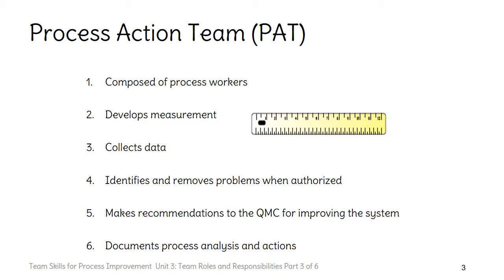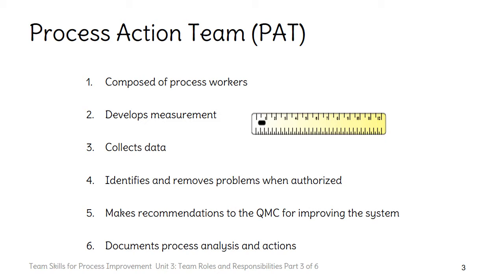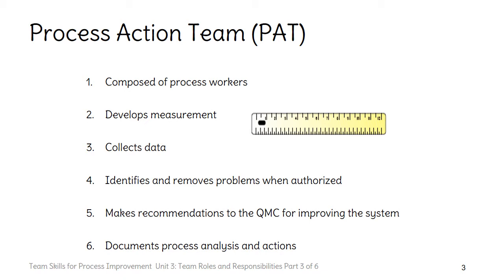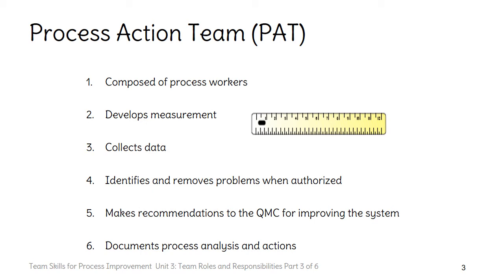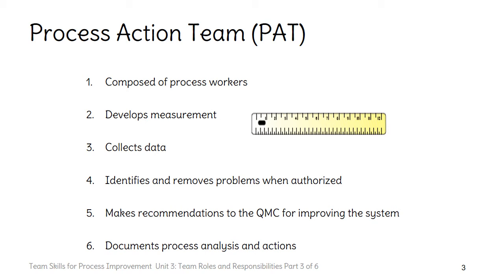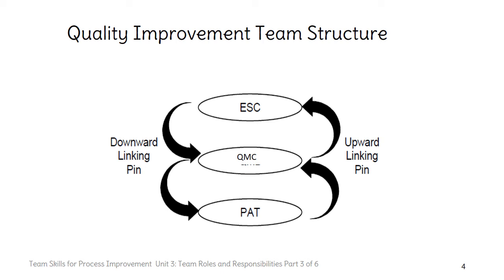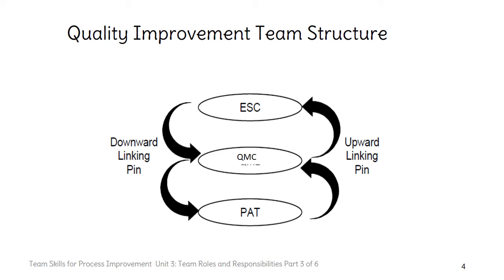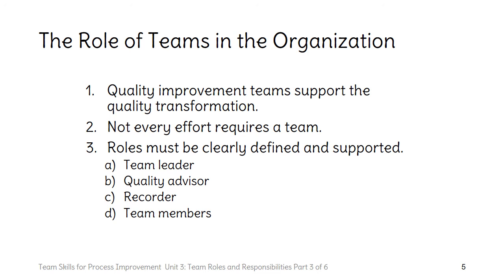U3V3 team Roles and Relationships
Team Roles and Responsibilities for Process Improvement, Quality Committees